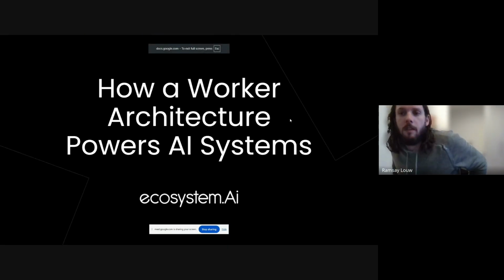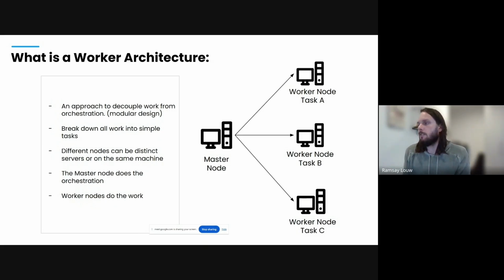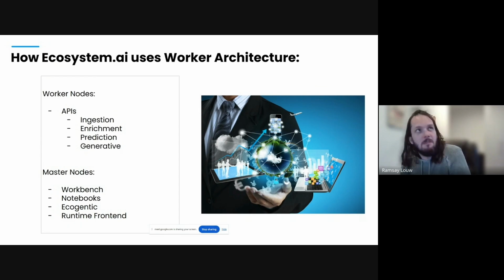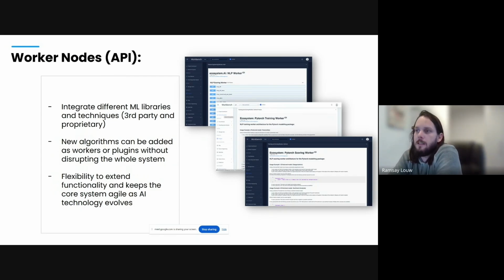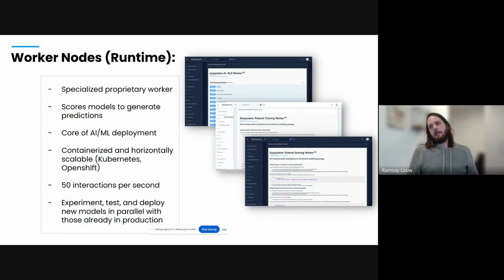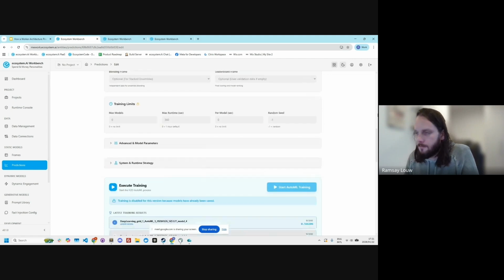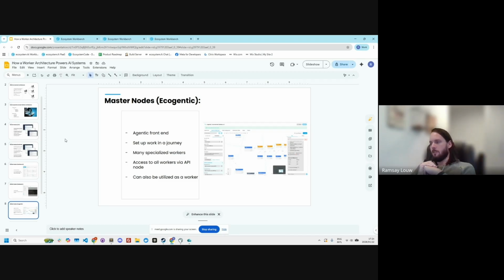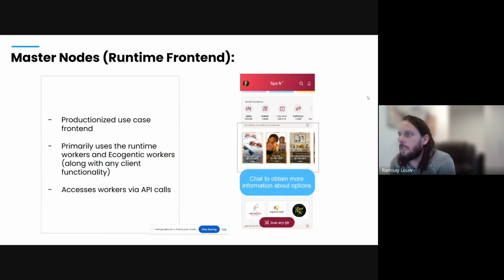How A Worker Architecture Powers AI Systems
Ramsey explains the worker architecture at the core of their AI prediction platform, describing how it decouples orchestration (master nodes) from discrete, well-defined tasks executed by worker nodes via asynchronous API calls.

They outline how the platform’s capabilities—data ingestion and enrichment, prediction models, generative checks, and more—are implemented as workers, and how users interact through four “master” entry points: the low-code Workbench UI, a notebook environment with Python wrappers, an agent-based “genic” journey builder that can also be used like pipeline software (and even nested as a worker), and client production front ends that typically call a containerized, horizontally scalable runtime worker for real-time scoring.

They discuss modularity, easier testing, rapid iteration, and client-controlled resource allocation via Kubernetes/OpenShift.

00:00 Worker Architecture Overview
00:57 What Is a Worker
02:15 Master and Worker Nodes
04:39 Platform Worker Ecosystem
05:27 Ways to Trigger Workers
07:44 API Layer and Modularity
09:21 Runtime Worker Scaling
11:10 Workbench Low Code Orchestration
13:35 Notebooks Programmatic Control
14:43 Agent Journeys and Pipelines
18:00 Production Front End Integration